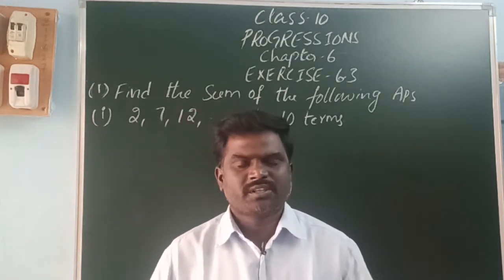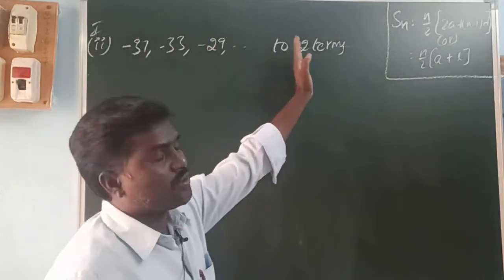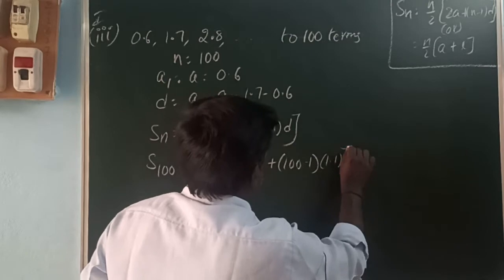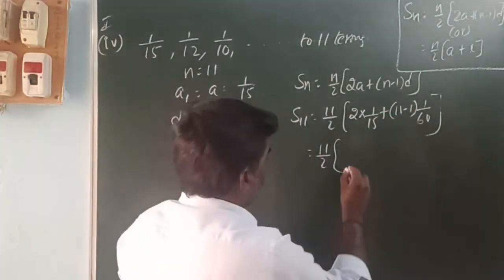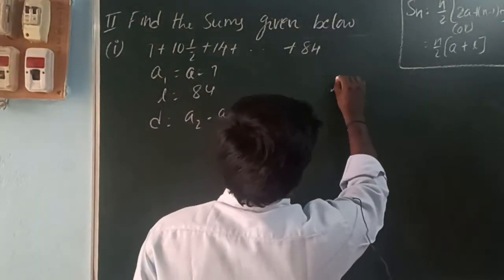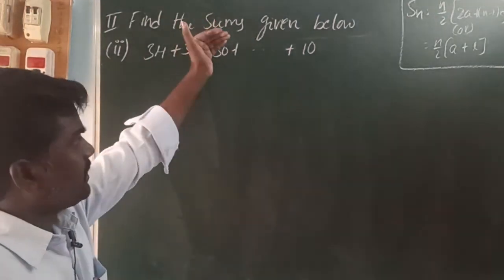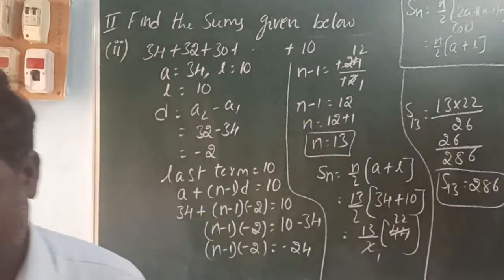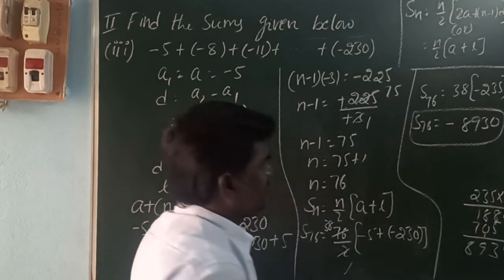ARITHMETIC PROGRESSION CLASS 10 EXERCISE 5.3 PROBLEMS 1 AND 2 CBSE